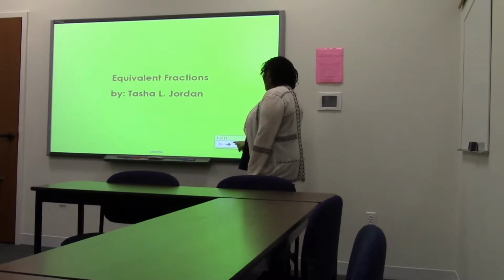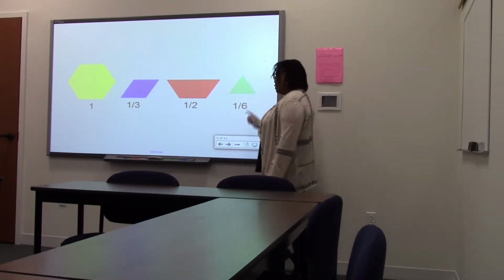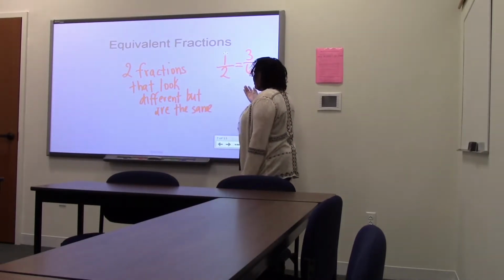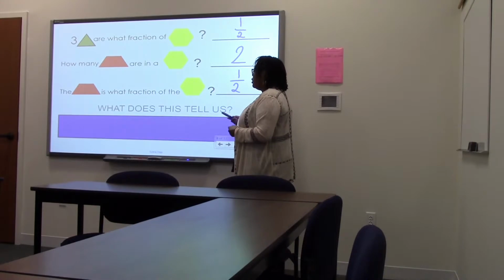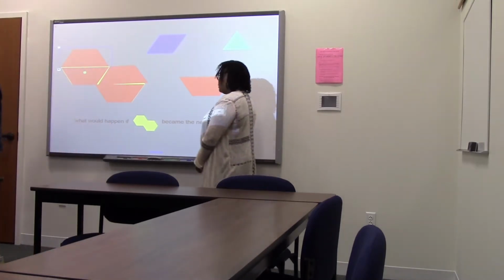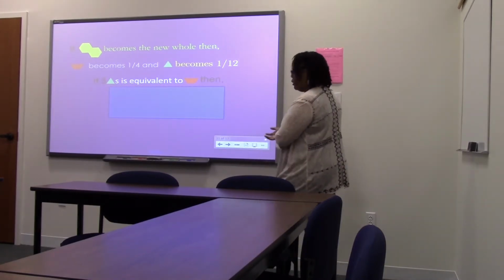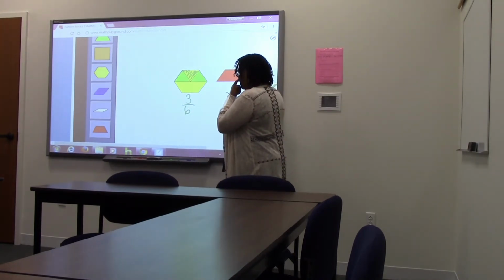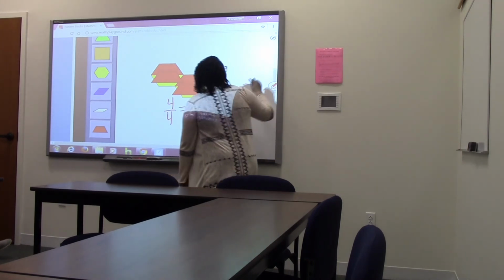Tasha Smartboard Presentation